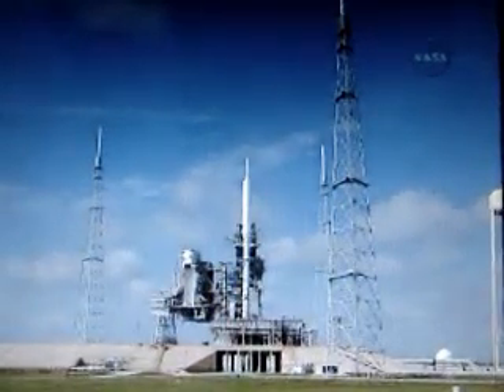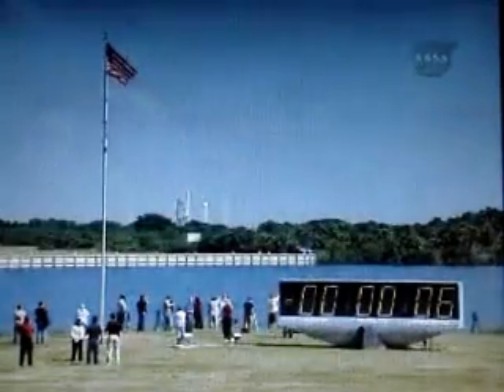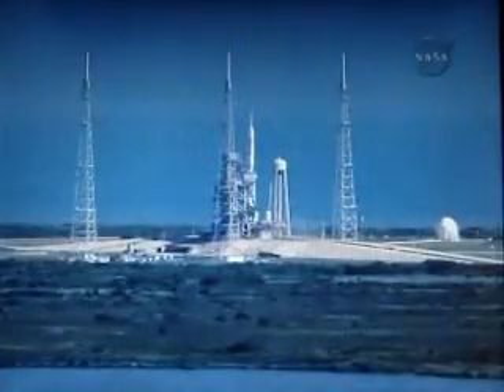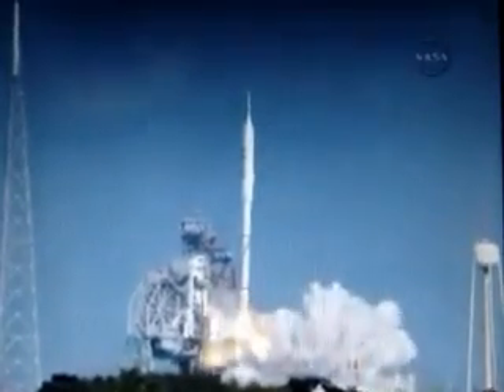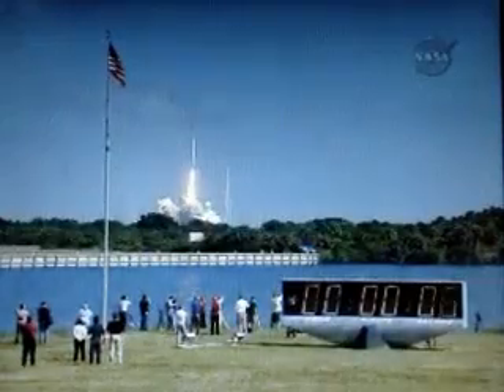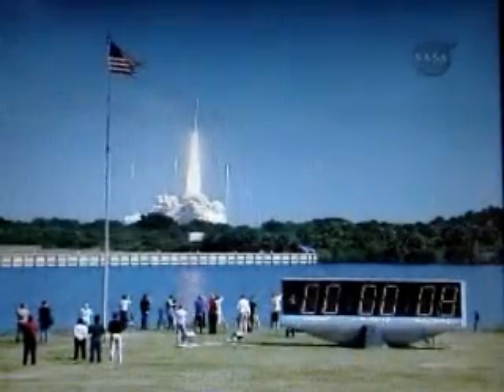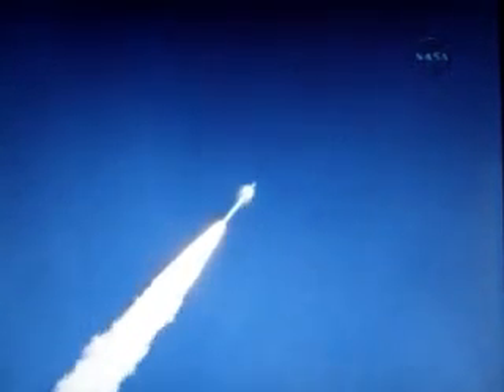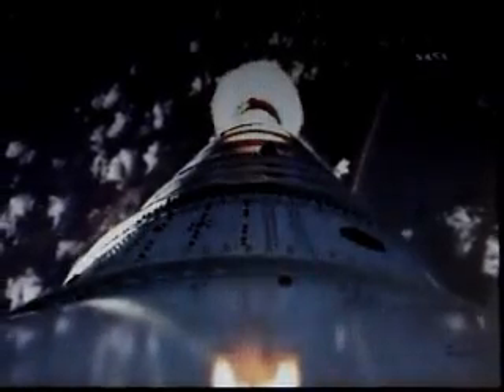NASA Successfully Launches Aries 1-X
NASA launched its Ares I-X rocket Wednesday, after multiple delays over two days because of bad weather.

The rocket took off at 11:30 a.m. ET, 30 minutes before a noon deadline for the launch.

The unmanned Ares I-X is a part of the Constellation Program. The program has been developing new vehicles to replace space shuttles, which will be phased out in 2010.

The rocket's launch is part of NASA's mission to someday return astronauts to the moon and later travel to Mars.

If the Constellation Program moves forward, the Orion capsule atop the Ares rocket will not be ready to take astronauts into space until at least 2015, leaving a gap of at least five years in which the only way the United States would be able to put humans in orbit would be by hitching a ride with the Russians.

Part of the test rocket mission is for scientists to try out three massive main parachutes, measuring 150 feet in diameter and weighing one ton each -- the largest rocket parachutes ever manufactured.

The parachutes are a primary element of the rocket's deceleration system, NASA says. After the rocket is successfully launched, the parachutes are to open at the same time, "providing the drag necessary to slow the descent of the huge solid rocket motor for a soft landing in the ocean," the agency says on its Web site.

The two parts of the rocket are to separate at about 130,000 feet. The top of the rocket, known as the upper stage, includes a mock Orion crew capsule and a launch abort system. The upper stage will continue its ascent until gravity forces its return to Earth, after which it will fall into the Atlantic Ocean.

The launch comes at a critical time, when NASA is waiting for President Obama to decide future funding for the agency.

An independent committee reviewing the future of space flight recently reported that the U.S. space program appears to be pursuing goals that exceed current funding.

The committee also recommended to the White House that funding for NASA's under-construction international space station should be extended until 2020.